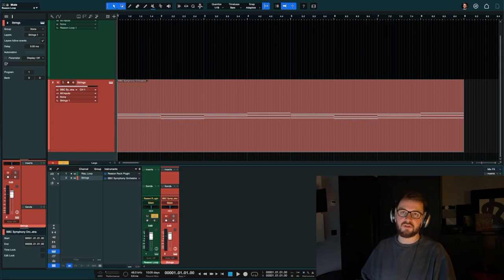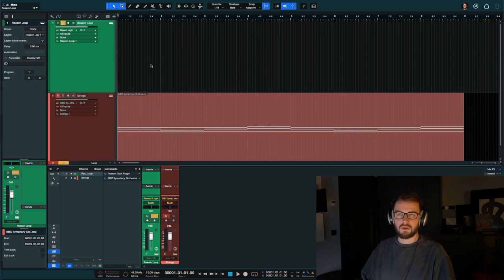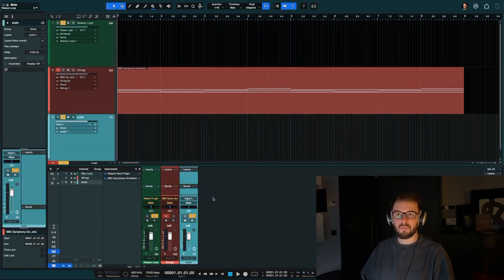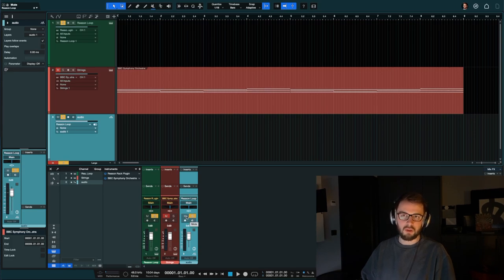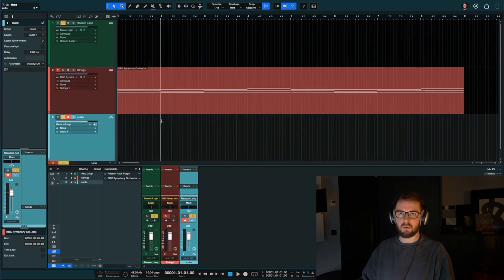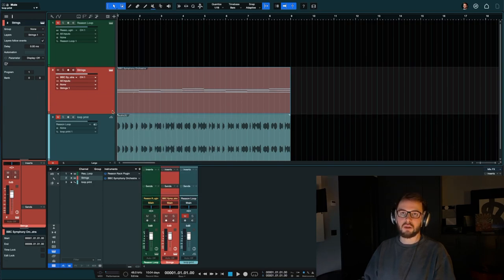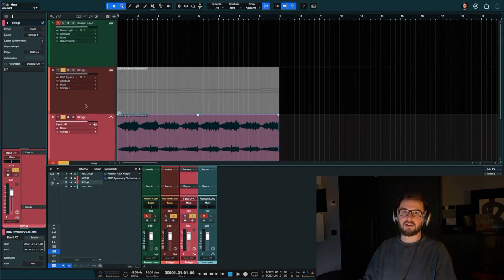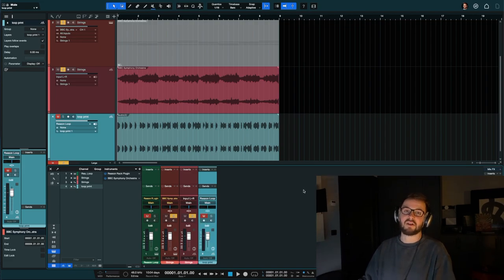How to Print MIDI to Audio in Studio One 6 (No MIDI Notes Needed!)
Last week, I ran into a problem where I tried to print MIDI audio to an audio track in Studio One 6, but couldn’t find the solution. I hadn’t programmed MIDI, otherwise, it’s very easy to use the ‘Bounce Selection’ option. In this video, I explain how to print your audio from a MIDI instrument even if you don’t have any MIDI notes programmed—perfect for situations like working with plugins such as some of the Reason+ plugins I use, where sounds are looped. This method can be applied to any other plugin, even if you’ve programmed MIDI.